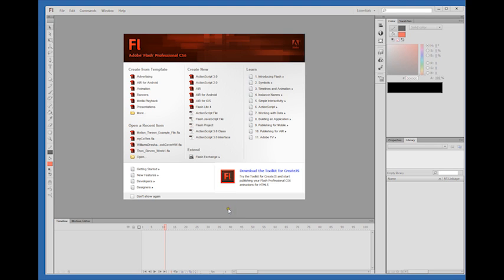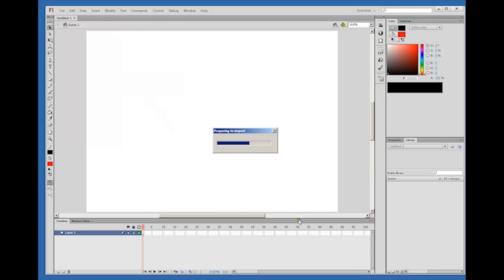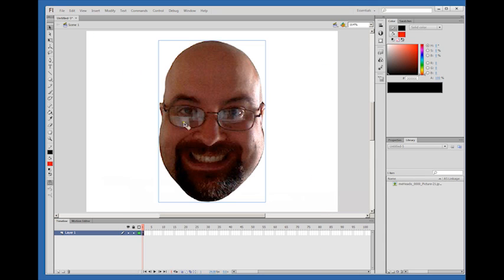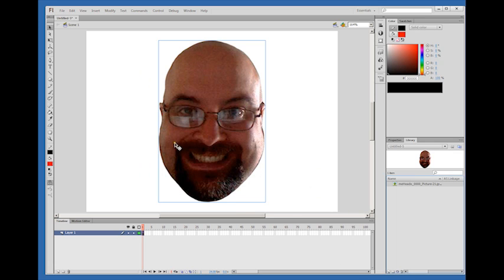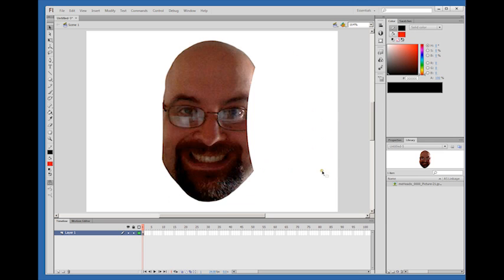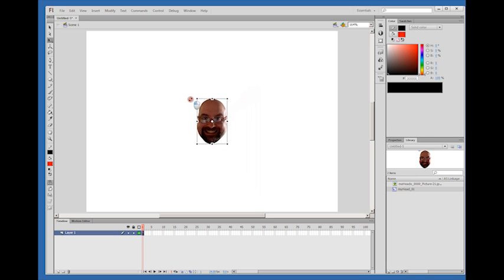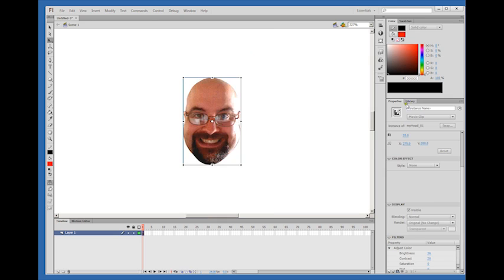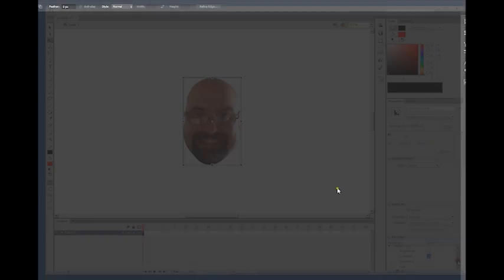WDIM230 BouncingBitmaps part01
Review of bouncing ball animation with classic tween and intro to importing bitmaps